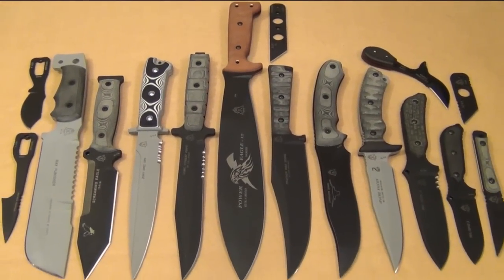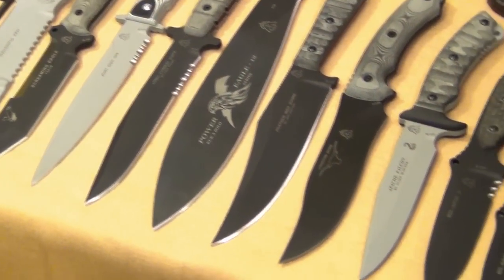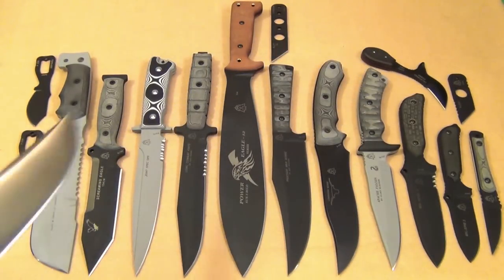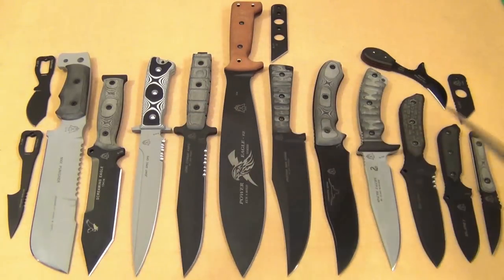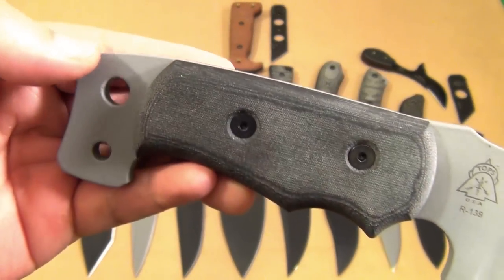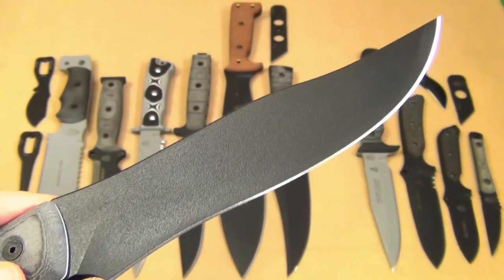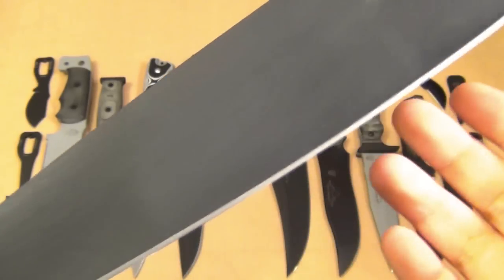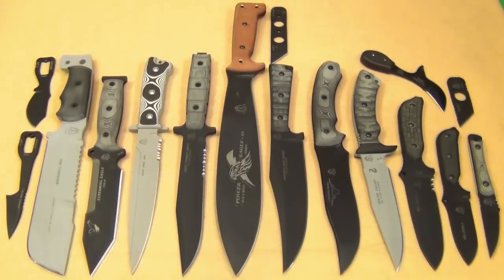TOPS Knives Collection Overview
TO BROWSE OR BUY TOPS KNIVES, CHECK OUT THE FOLLOWING AMAZON LINKS, ENJOY :]

An overview of many different TOPS fixed blades.